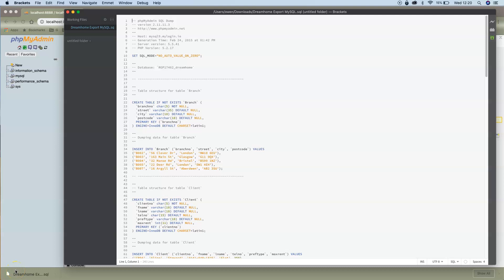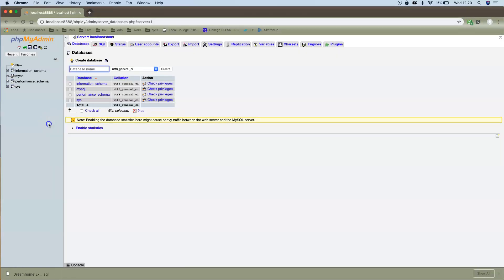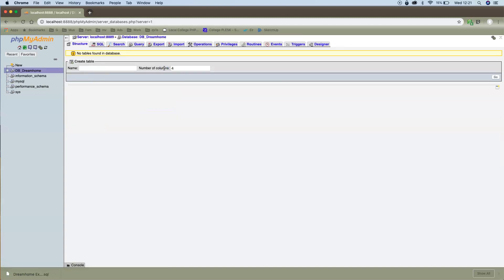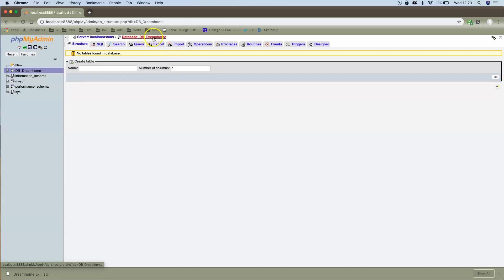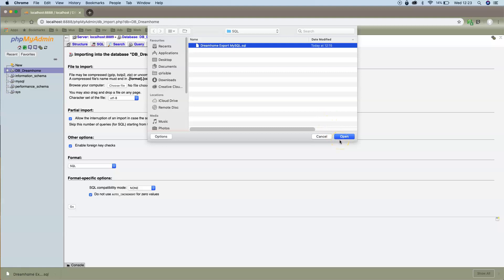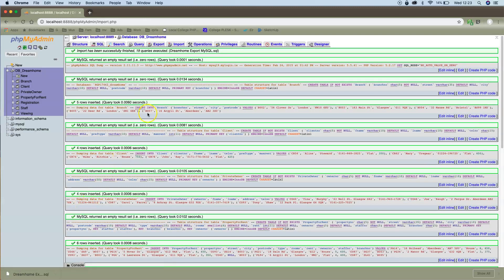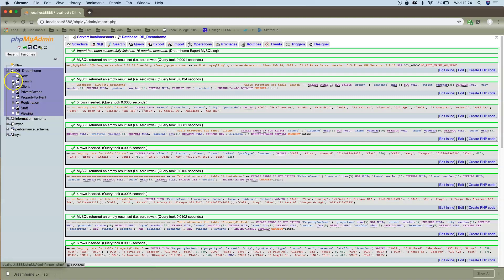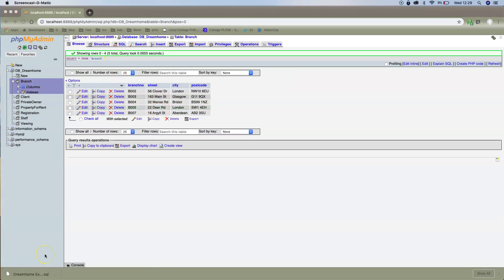Import SQL File - Creating & Populating Tables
This file recreates all the tables in the Dreamhome database.

Importing an SQL file dump to create several tables and fill them with data. The first step is to create the a blank database in phpmyadmin. Then go to the import tab and choose the sql file that you have created or downloaded. Once this file has been chosen you can go ahead and import.

If everything goes well you should see a number of successfully executed queries. These are highlighted green to show their successful execution.

Exporting and importing SQL files from and to phpmyadmin is an essential skill as databases are complex entities that have to be recreated everytime the database moves location. The temptation to just copy files from the MySql folder in the htdocs folder to the new destination will fail.